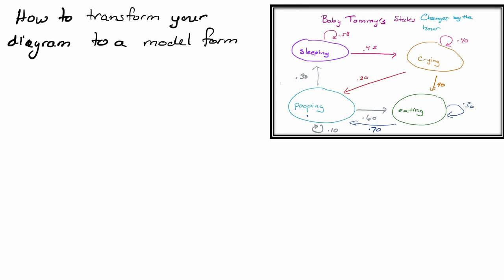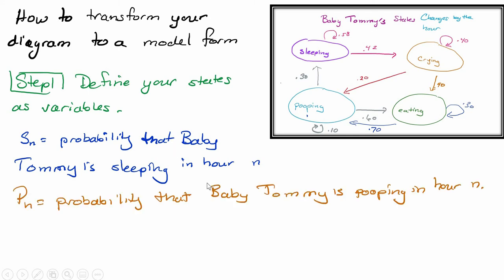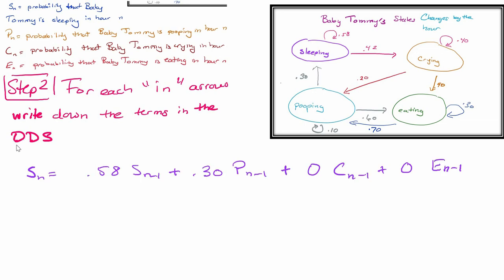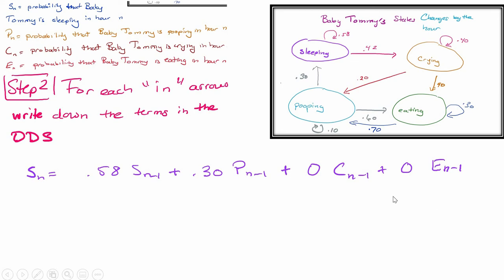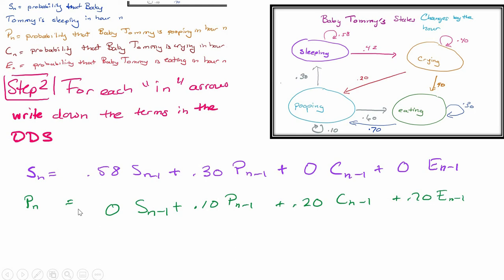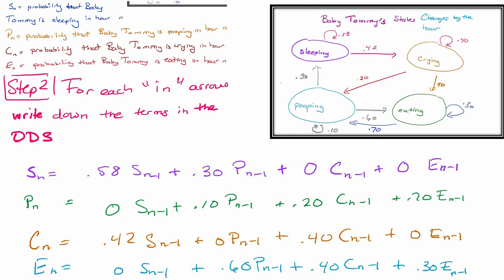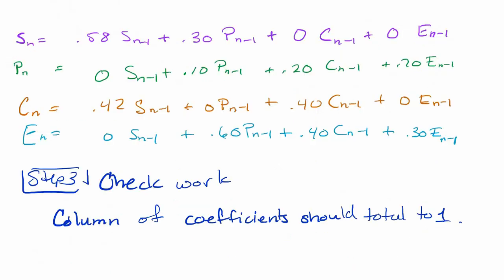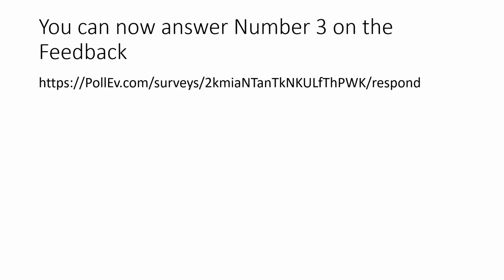Transform a Markov State Diagram to a Recursion Model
This video shows how to move from a state diagram to a recursion model.